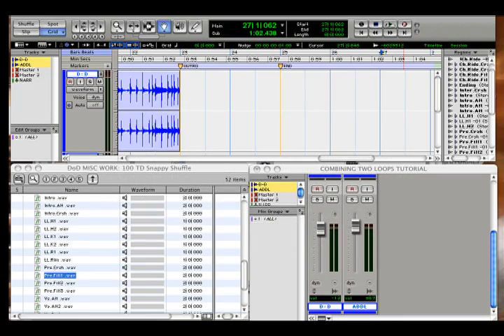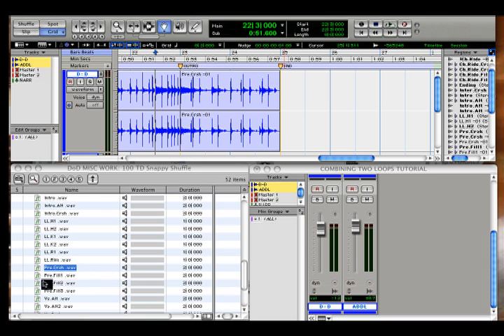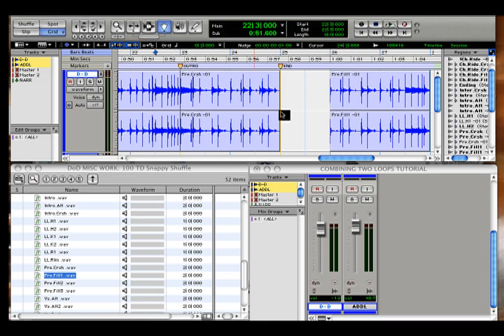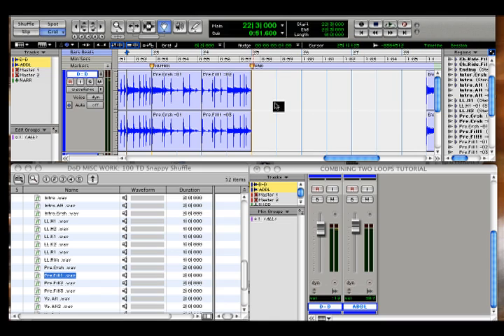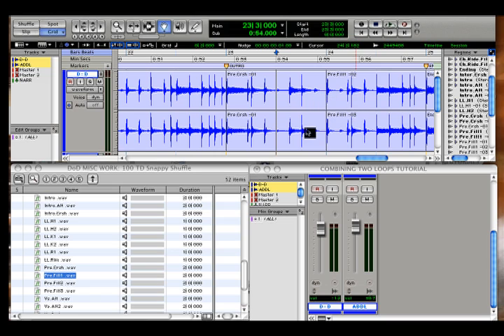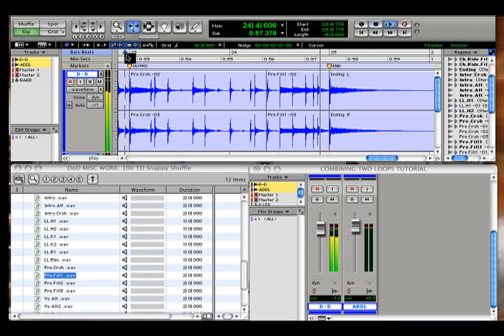Combining Two Loops